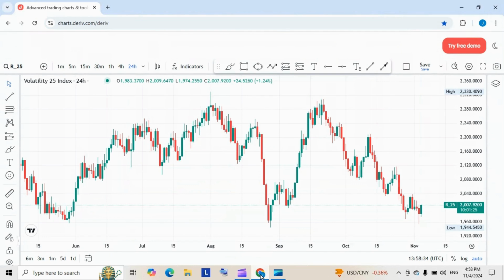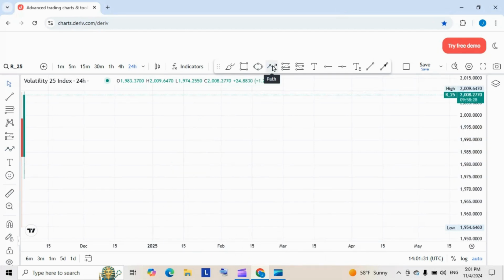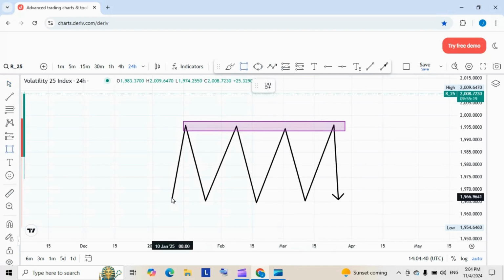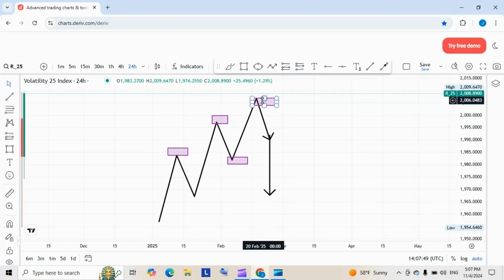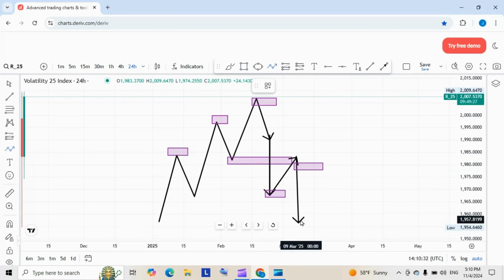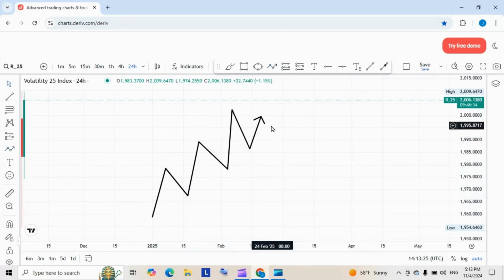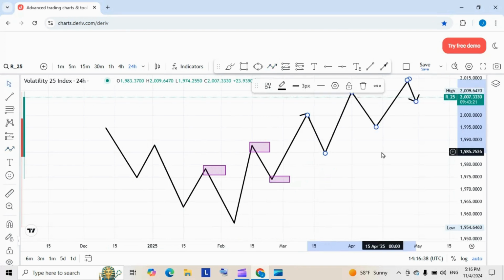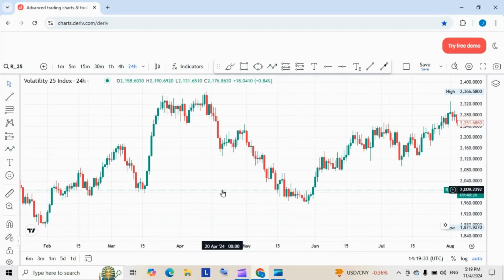Beginners Guide to Break of Structure and Change of Character